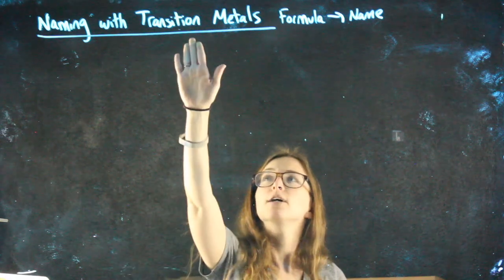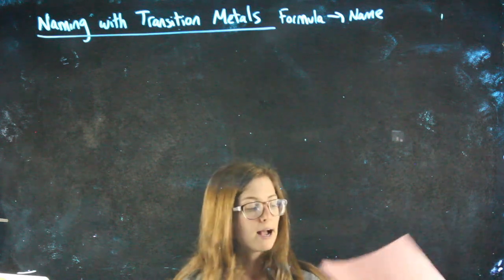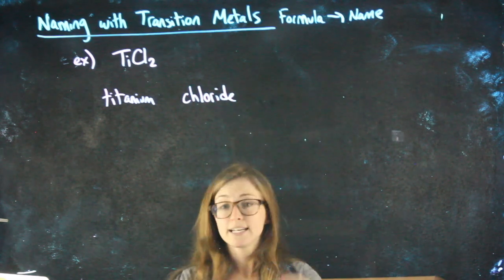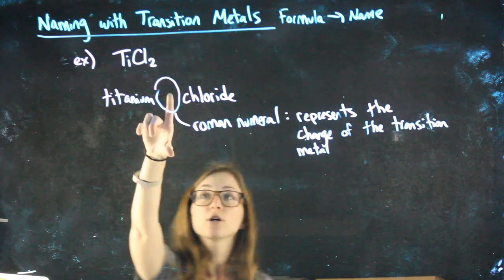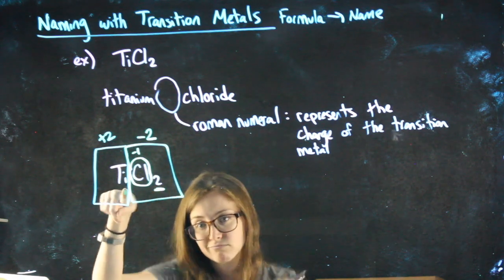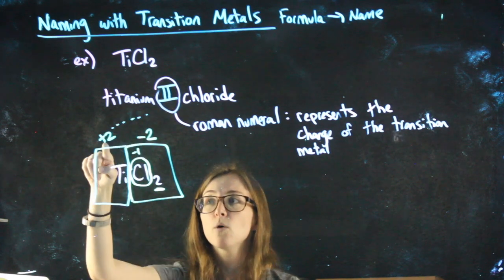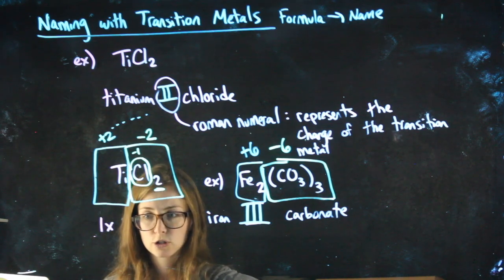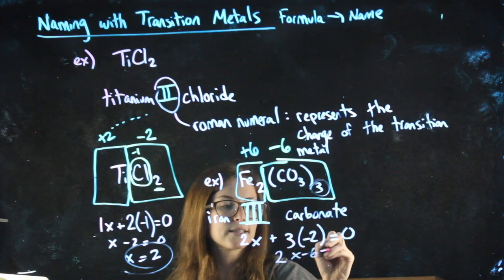Naming with transition metals: formula to name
This video is about Naming with transition metals: formula to name